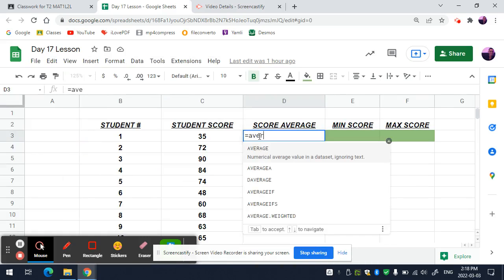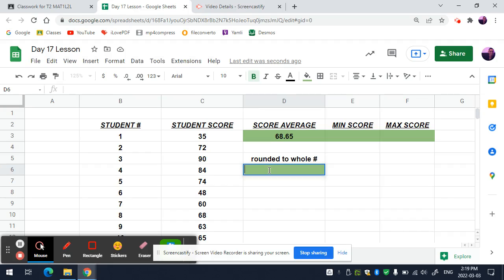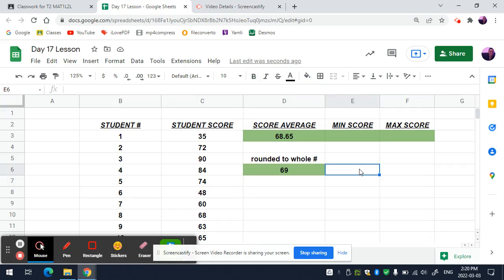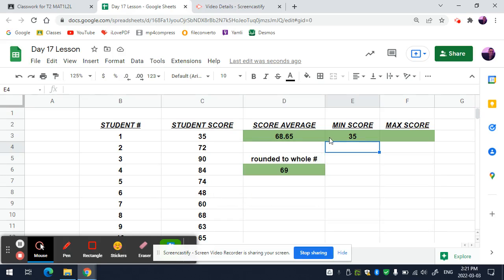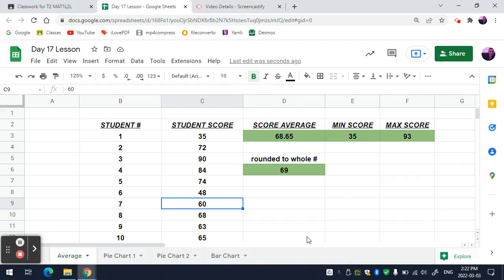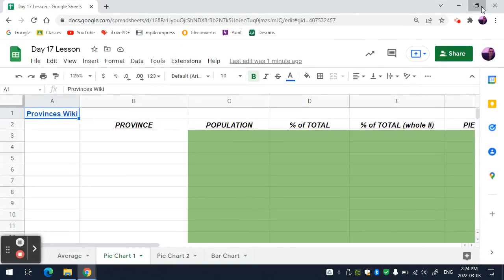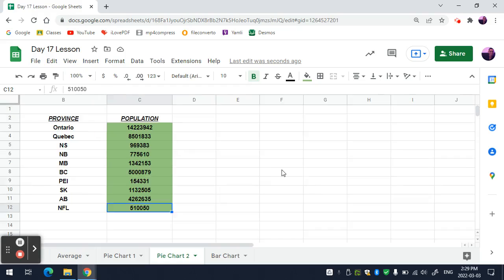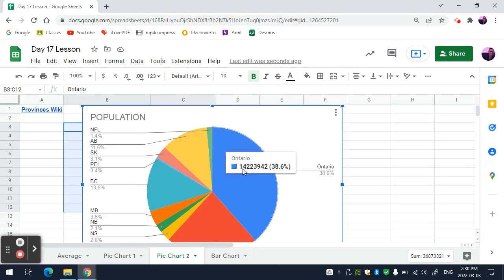Day 17 Lesson - google sheets ... again